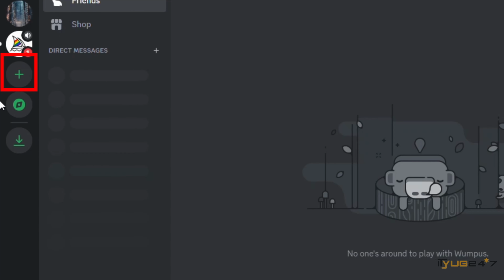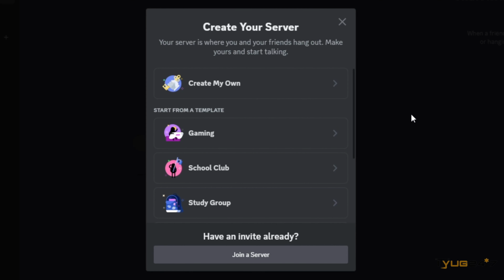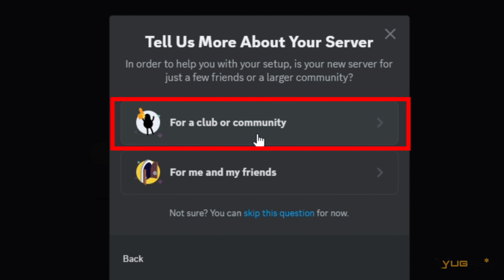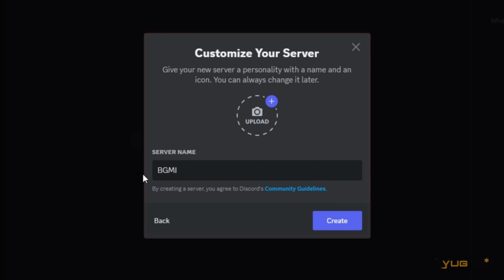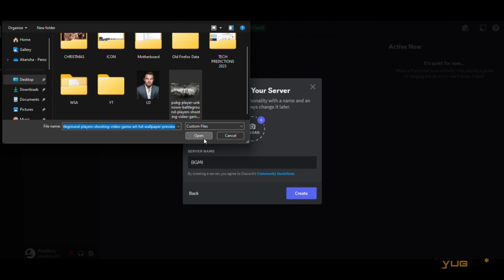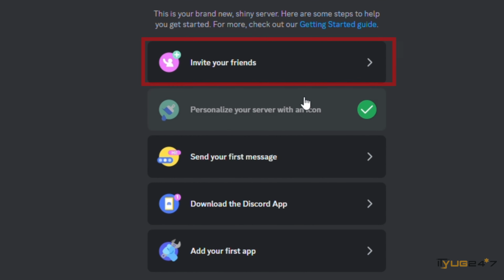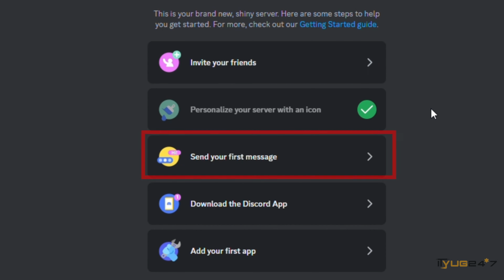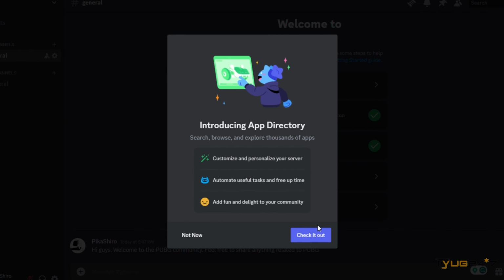How to Make a Discord Server 2024 | Beginners Guide to Discord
How to Make a Discord Server | Beginners Guide to Discord

In this beginner's guide to Discord, we will provide step-by-step instructions on how to make a Discord server. Whether you're a gamer, content creator, or just want to connect with friends, Discord is an essential platform to master. Join us now to learn all the basics and create your own server in no time! Watch now and become a Discord expert!